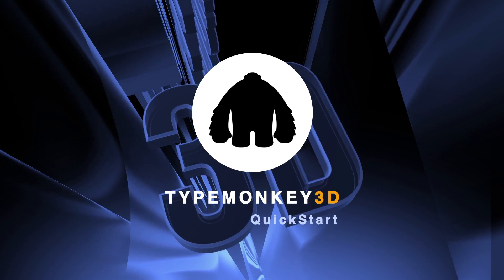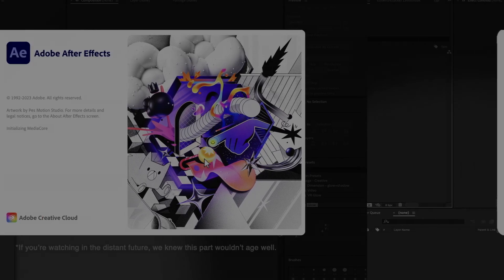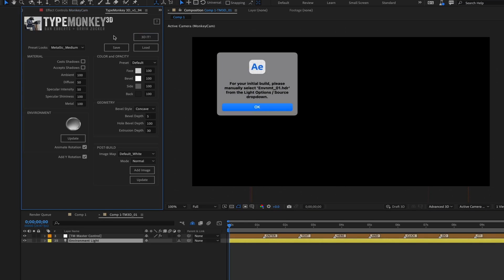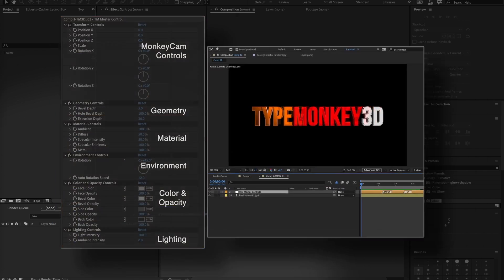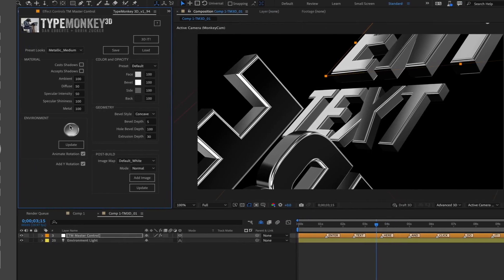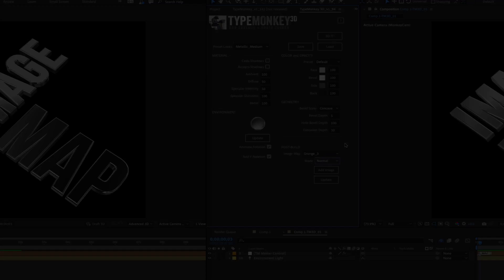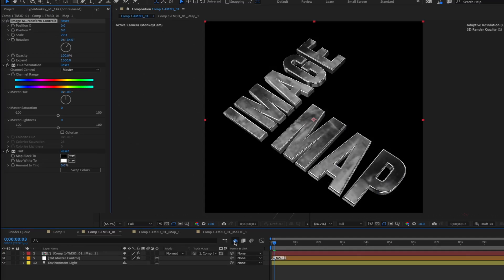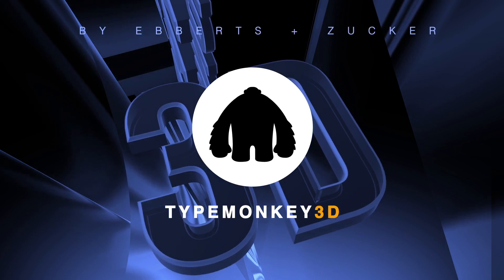TypeMonkey3D for After Effects Quick Start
Introducing a new TypeMonkey add-on that takes advantage of the Advanced 3D Renderer in AE2024+. Kinetic typography has never been this easy, fast and dimensional.